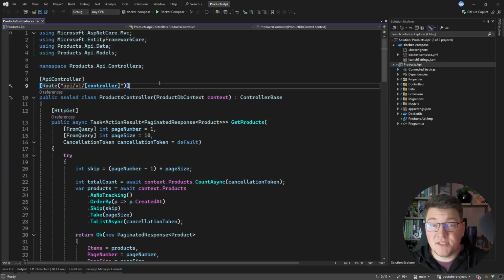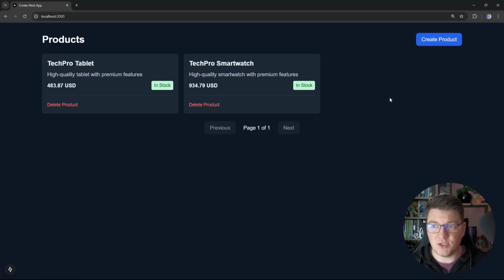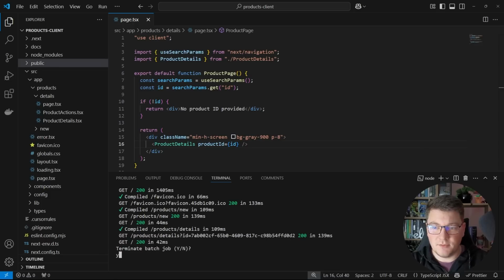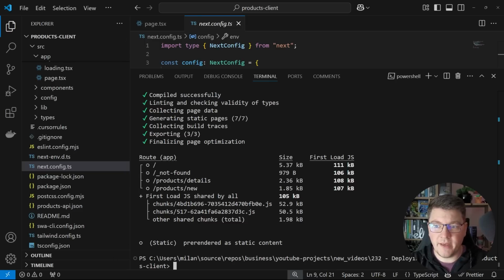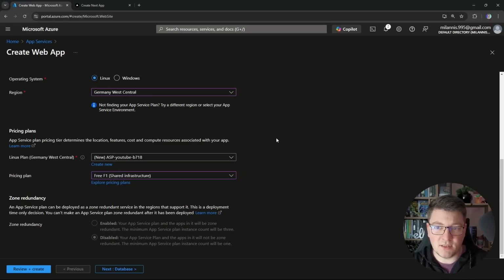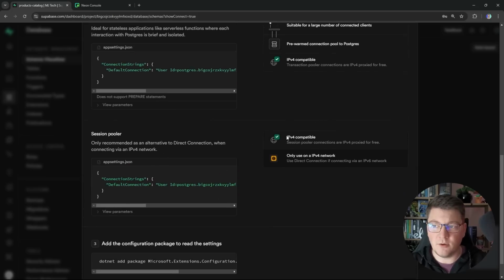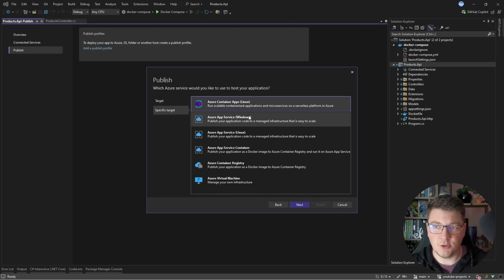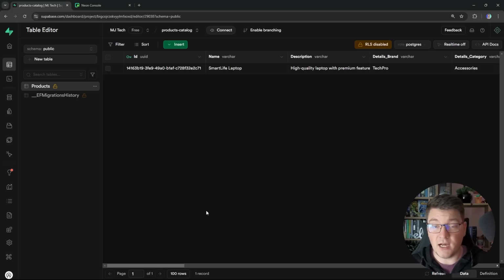Deploy Full-Stack .NET Apps for FREE in 2025 (Azure + Postgres)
Learn how to deploy your full-stack applications completely FREE using Azure's generous free tier!

In this step-by-step tutorial, we'll cover:
- Setting up Azure App Service for your backend
- Deploying your frontend with Azure Static Web Apps
- Setting up a free Postgres database using Supabase or Neon

How To Build a CI/CD Pipeline With GitHub Actions And .NET

Chapters
0:00 .NET + React application demo
2:08 Azure Static Web Apps for Next.js
6:22 Azure App Service for .NET app
8:04 Free Postgres with Supabase (or Neon)
10:43 Deploying .NET to Azure App Service
12:49 How to take this further with CI/CD